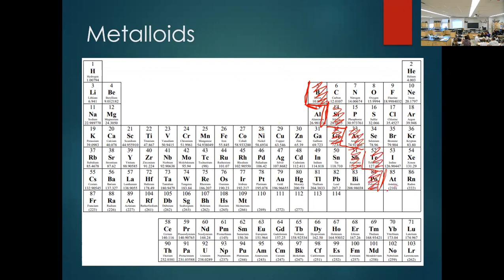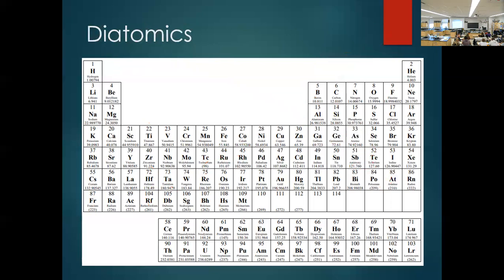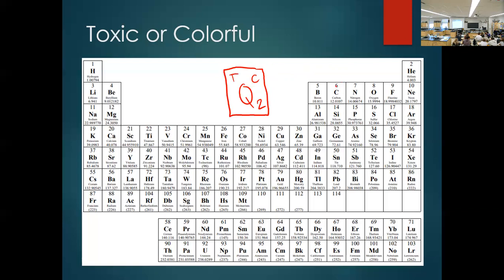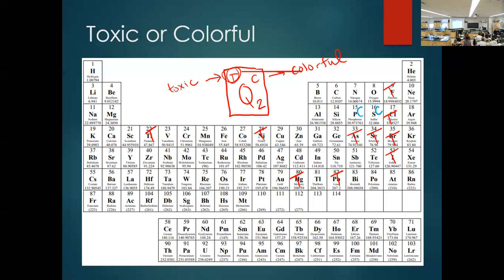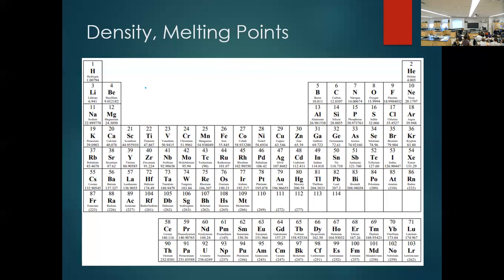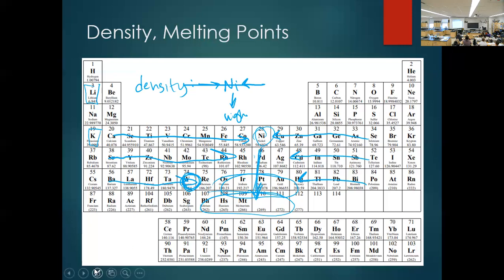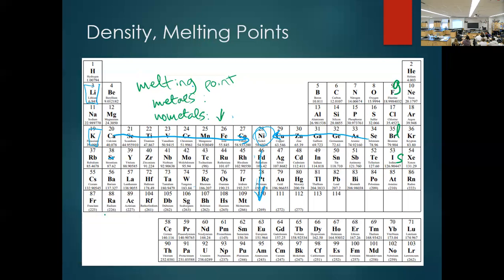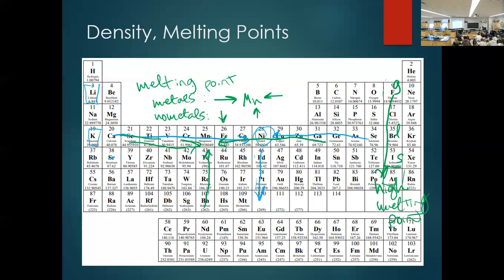Chemistry A 2021 Labeling the pEriodic table